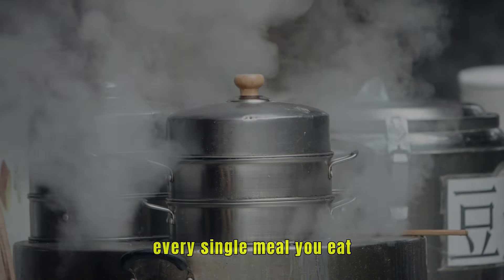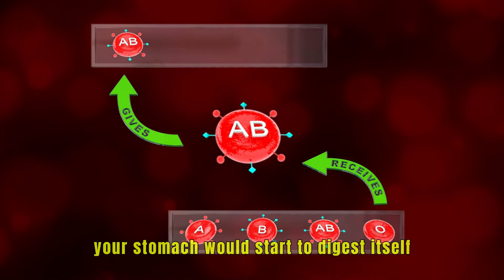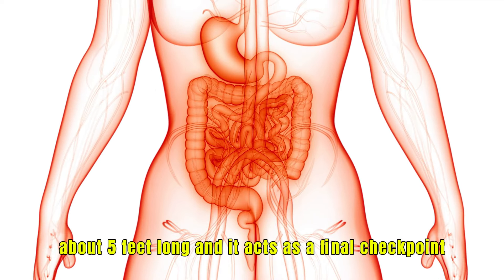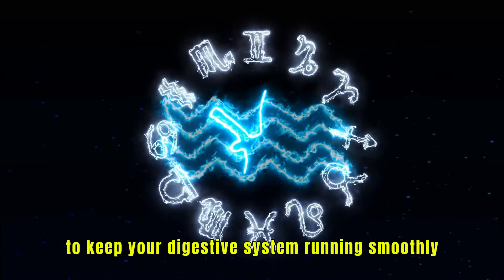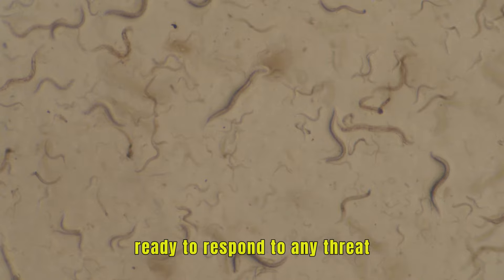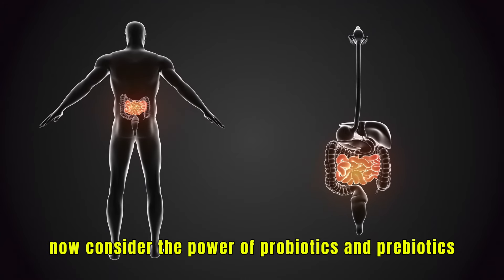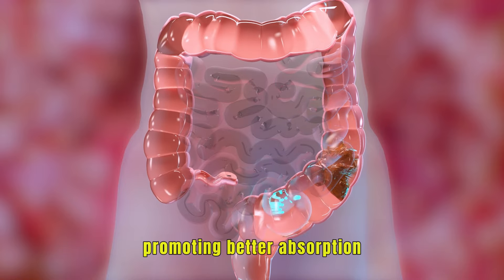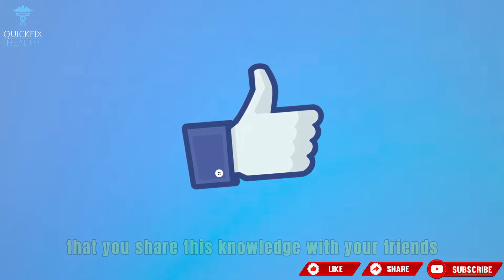What Happens from Your Mouth to Your Stomach?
This is our channel, welcome. Here we have videos every day, so we can improve and keep the channel up to date, we ask that you leave suggestions for video ideas in the comments so we can bring you better content.

The information presented on our YouTube channel about diets, vitamins and natural health products is for general informational purposes only. While we strive to ensure the accuracy and reliability of the content, we cannot guarantee its completeness or appropriateness for individual circumstances.
We strongly recommend that you seek the advice of a qualified health care professional or registered dietitian before making any significant changes to your diet or adding any new supplements to your routine. Every body is unique, and what works for one person may not work for another.